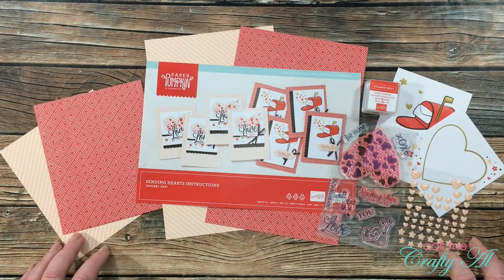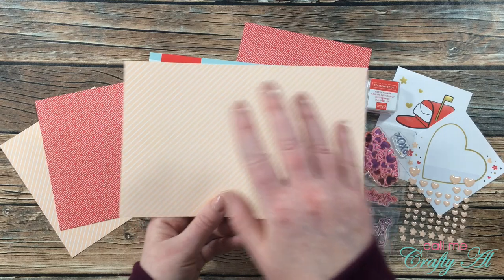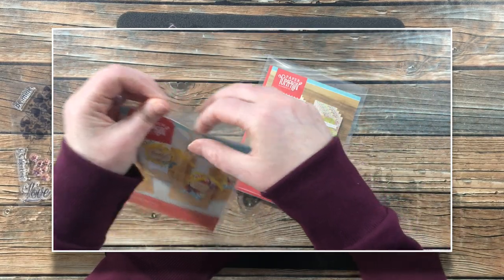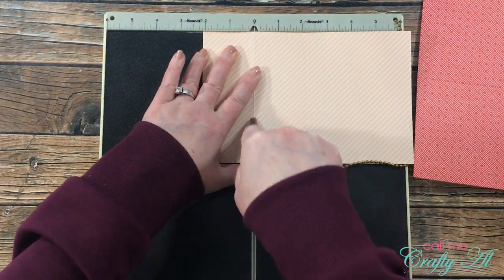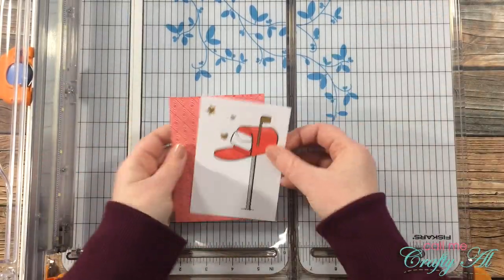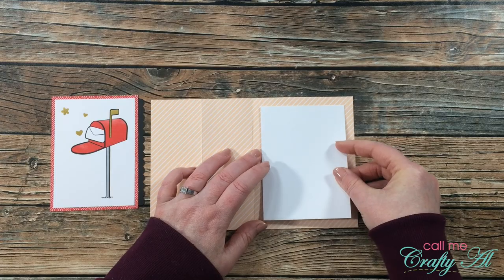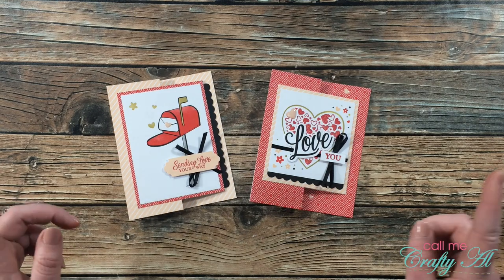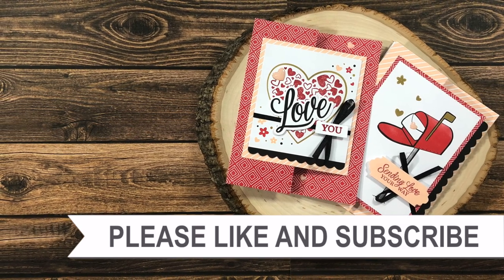January 2021 Paper Pumpkin Alternatives | Z-Fold Valentine Cards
Thanks so much for stopping by, crafty friends! Today I am back with my second alternative using the January 2021 Paper Pumpkin Kit - Sending Hearts. I used the contents from the kit to create 2 z-fold Valentine’s Day cards.

HaPpY cRaFtInG!
Alicia
Call Me {Crafty} Al